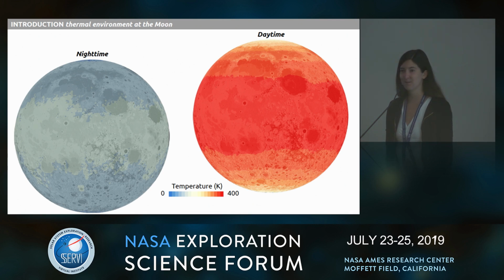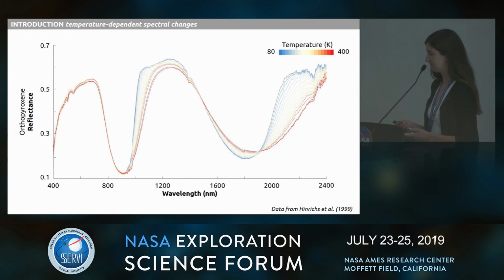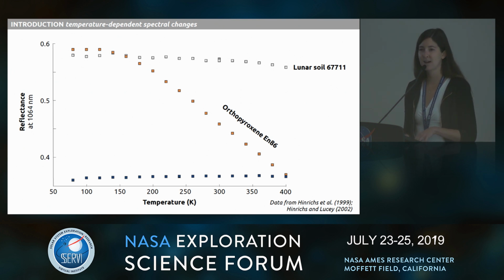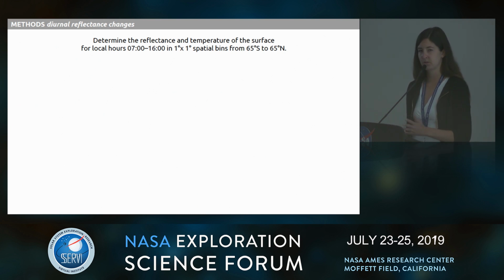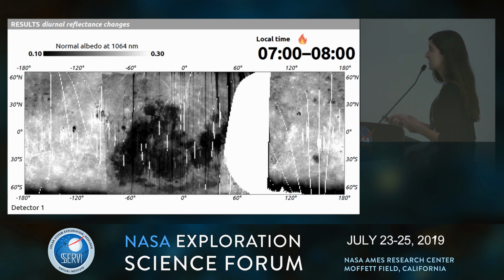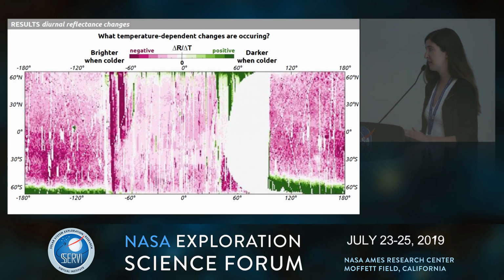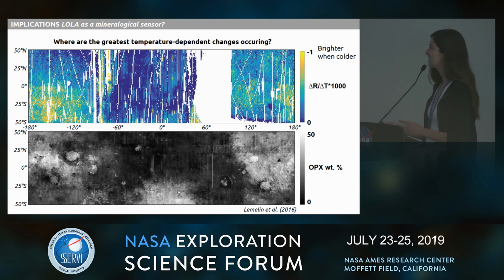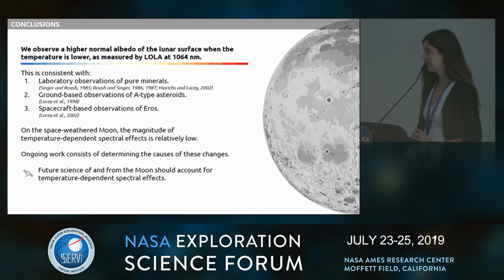NASA Exploration Science Forum 2019 - Ariel Deutsch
Ariel Deutsch -- Investigating Diurnal Changes in the Normal Albedo of the Lunar Surface at 1064 nm: A New Analysis with the Lunar Orbiter Laser